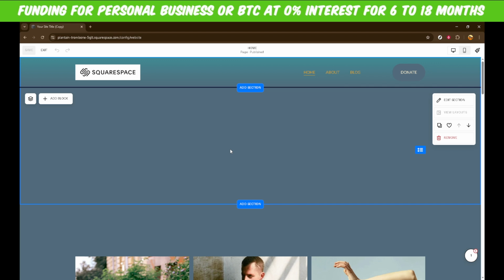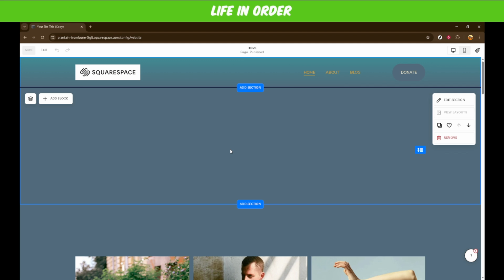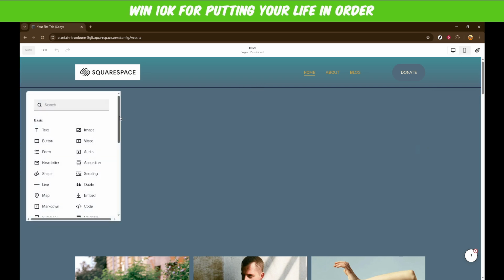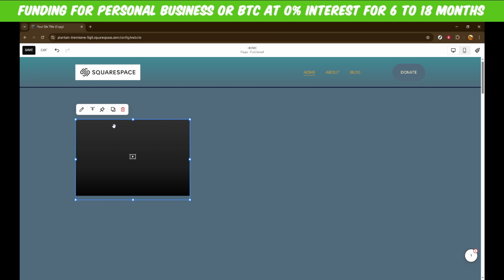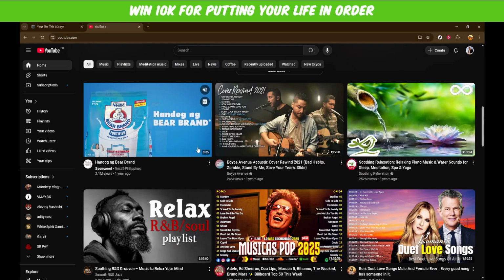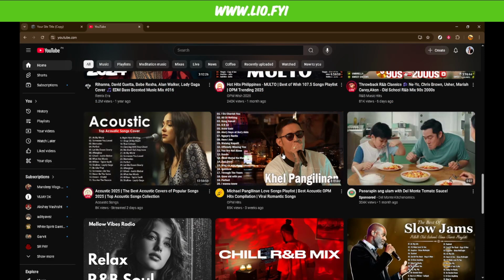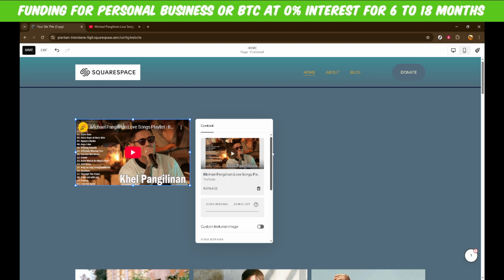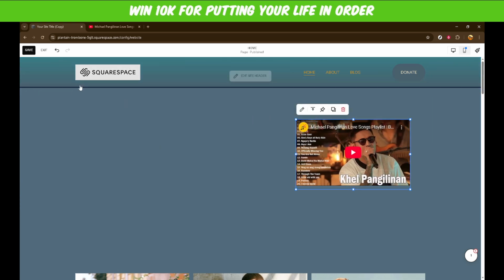How to add video to Squarespace { 2025 edition }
How to add video to Squarespace